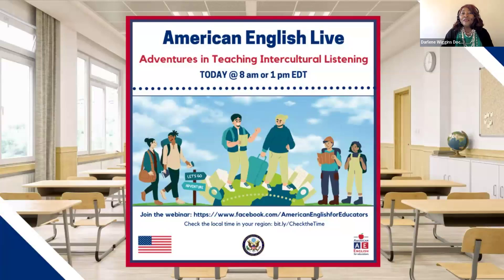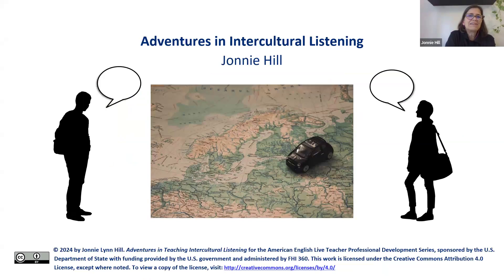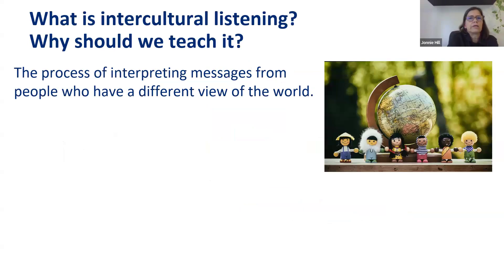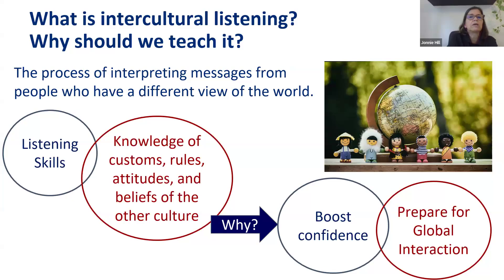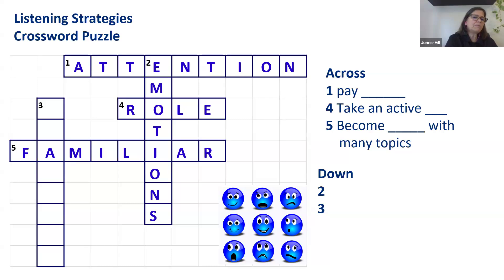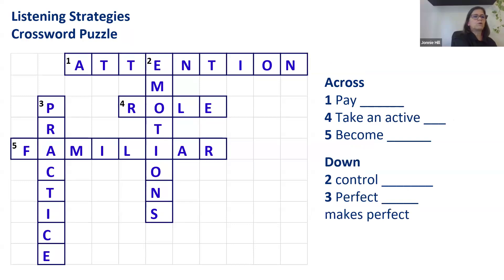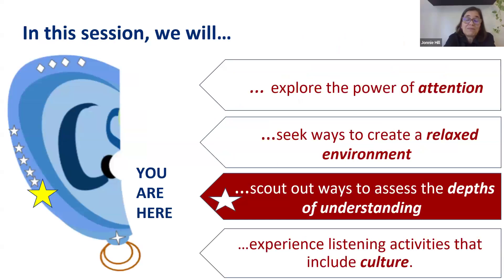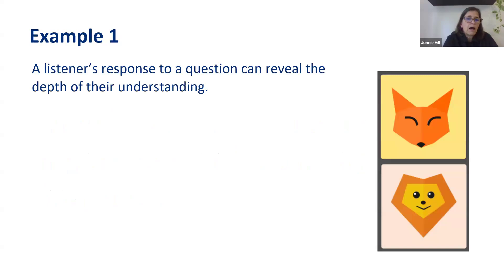AE Live 20.5 - Adventures in Teaching Intercultural Listening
Presenter: Jonnie Lynn Hill
Well-developed listening skills are essential for both non-native and native English language listeners. Sadly, listening instruction tends to be one of the most neglected areas in ELT; creative and relevant ways to address this skill are often lacking. This webinar will explore fresh approaches to listening instruction that teachers can adopt or adapt to help students become successful listeners both in and out of the classroom. Several free resources for developing a communicative listening curriculum will also be shared.